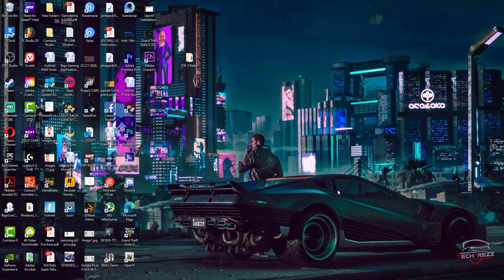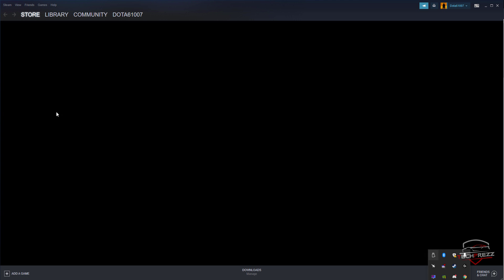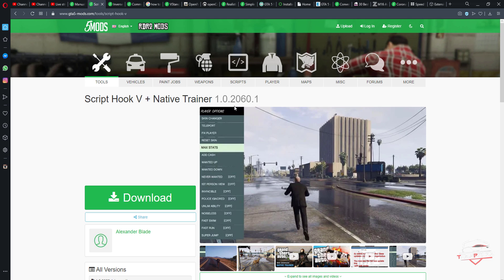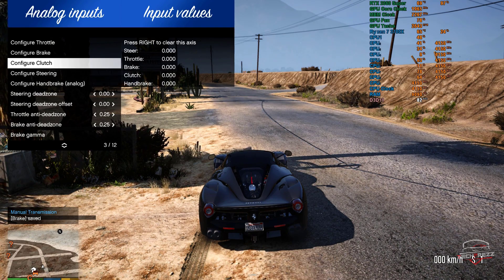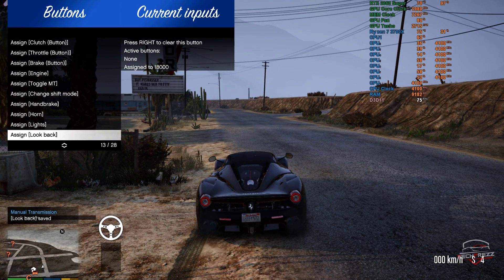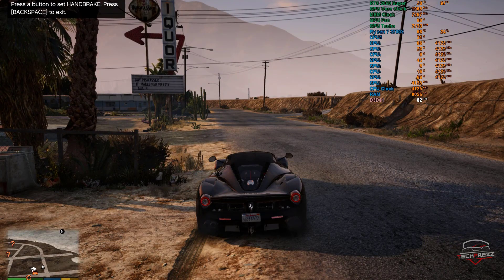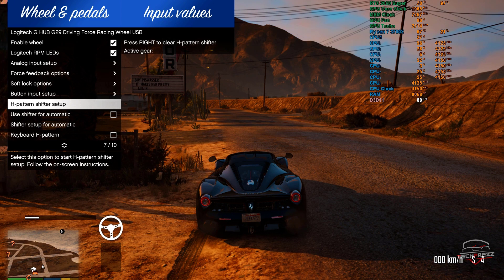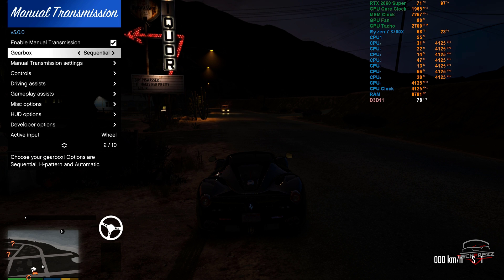How to setup Steering Wheel on GTA 5 | Manual Transmission 5 | 2021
How to Configure & use Steering Wheel on GTA 5 | GTA V | Manual Transmission 5 | 2020
This video walks you through the installation and configuration of your steering wheel on GTA 5. It works both on Steam And Epic Games version of GTA 5.  You can use any wheel you have like Logitech G29 / G920 or Thrustmaster force-feedback wheels. For this tutorial I use Manual Transmission 5 And Latest Version of ScriptHookV GTA 5 Mods. It works on all major platforms like PC, PS4 and Xbox.

Configuration 04:15

Access ManulTransmission Settings Panel :
Click {[  Key on Keyboard or Type MTMenu on ~ Cheat control

My PC Specs:
16GB of RAM (G-Skill Trident Z RGB)
250GB SSD (Samsung Evo)

Thanks!!